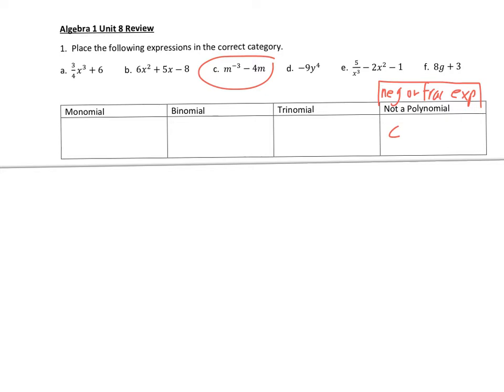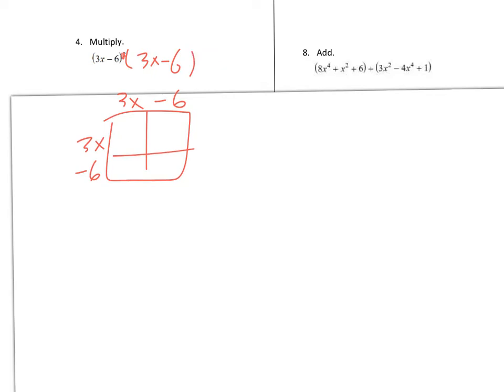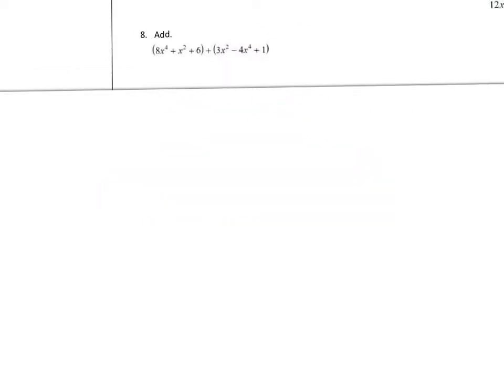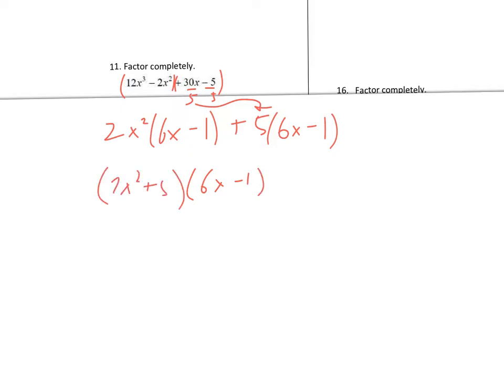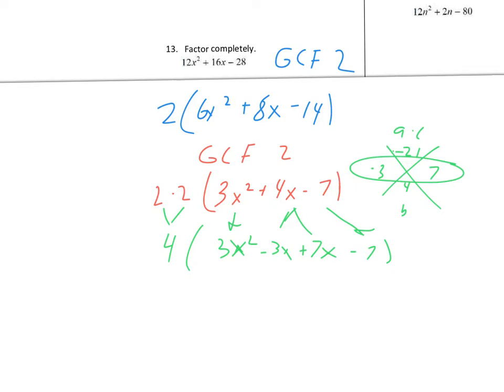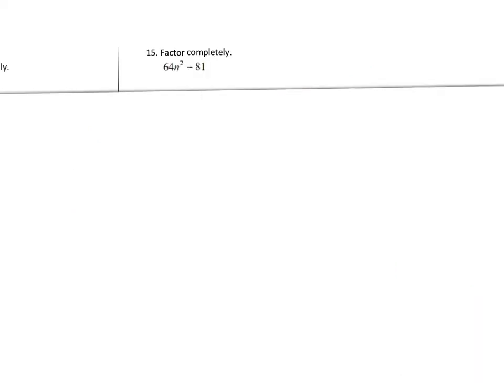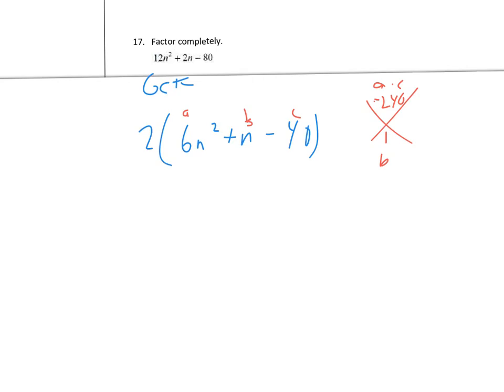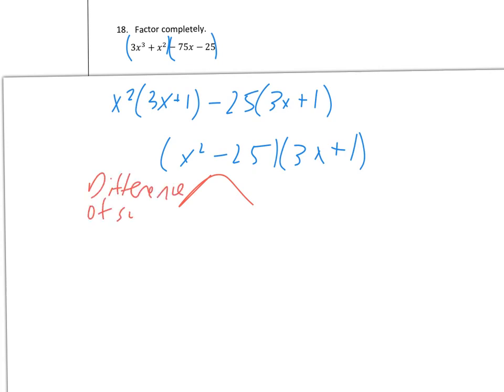algebra 1 unit 8 review